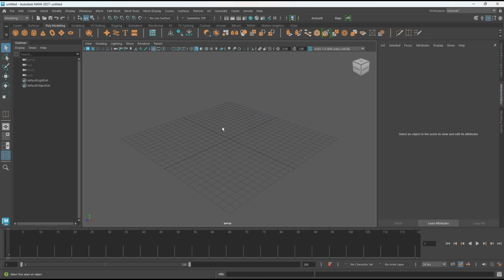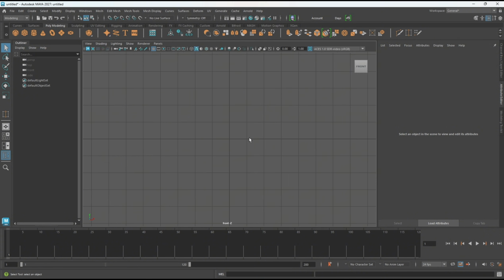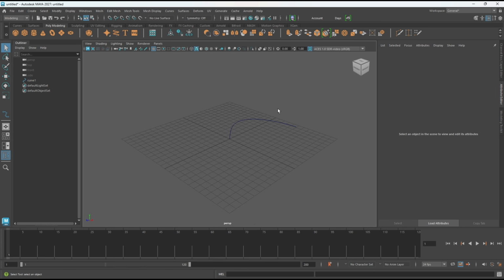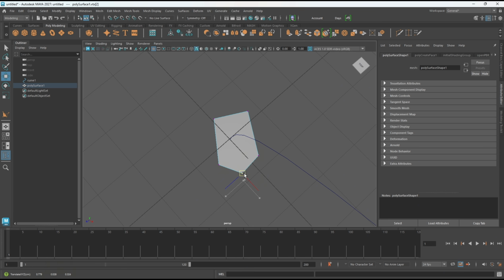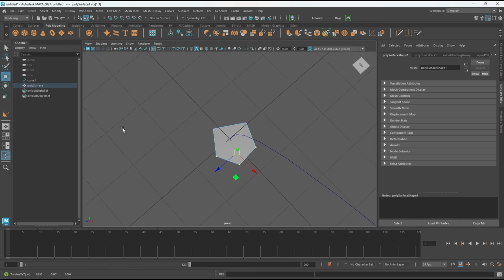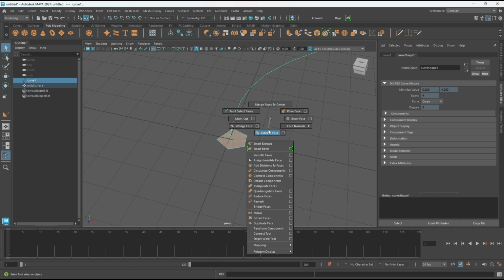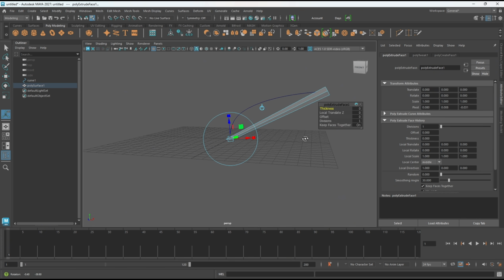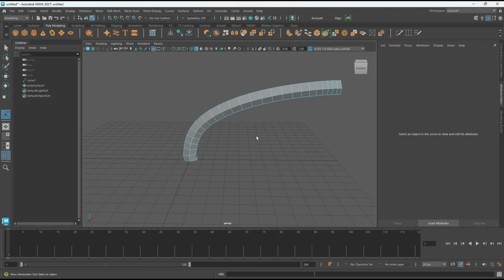Autodesk Maya How To Extrude Along A Curve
Autodesk Maya is a powerful 3D modeling and animation software widely used by professionals in the industry. One of its essential features is the ability to extrude objects along a curve, which allows artists to create complex and dynamic shapes with ease. To extrude along a curve in Maya, you first need to create the curve and the object you want to extrude. By using the "Extrude" tool and selecting the curve as the path, you can generate a smooth and precise extrusion that follows the shape of your curve. Adjusting the parameters such as taper, twist, and divisions helps refine the final result, giving your model a professional and polished look. This technique is particularly useful for creating wires, pipes, roads, or any object that requires a specific path or flow.

Mastering extrusion along a curve in Maya opens up a wide range of creative possibilities for 3D artists and designers. Whether working on character accessories, architectural elements, or mechanical parts, utilizing this method enhances flexibility and control over your modeling process. Practice with different curves and extrusion settings to achieve the desired effects and streamline your workflow. With patience and experimentation, you can produce intricate and detailed models that stand out in any project. Learning this technique is a valuable addition to your Maya skillset, empowering you to bring your ideas to life more efficiently.